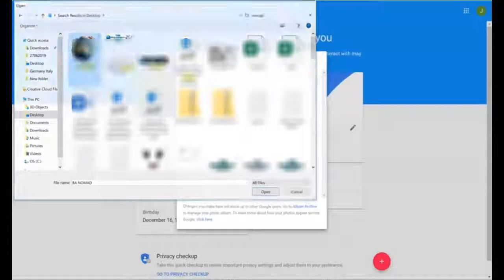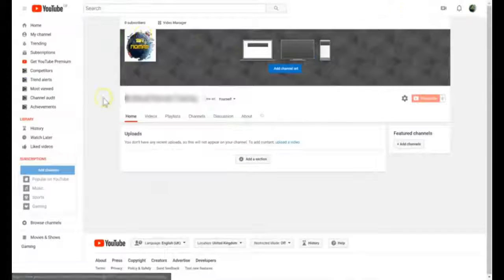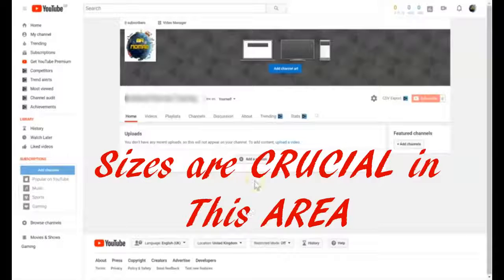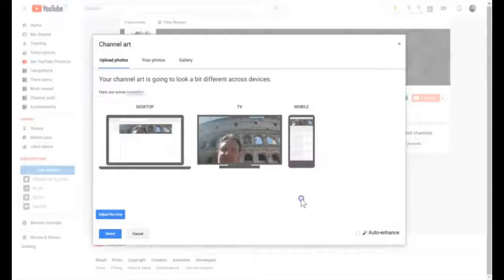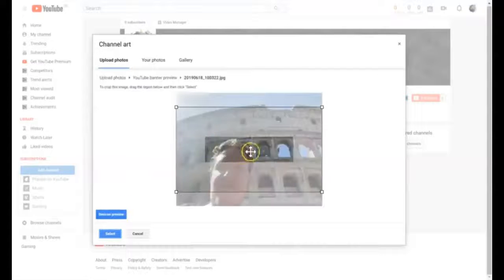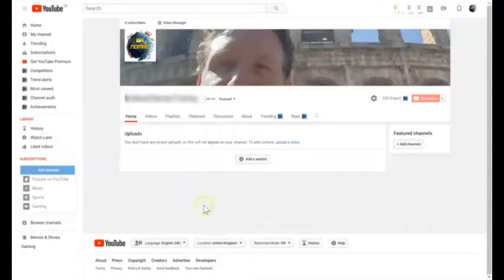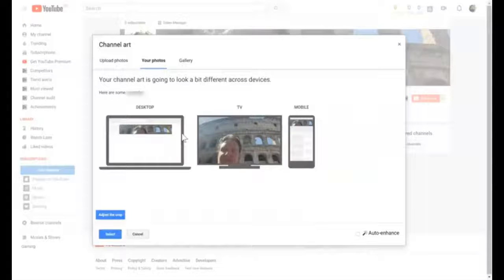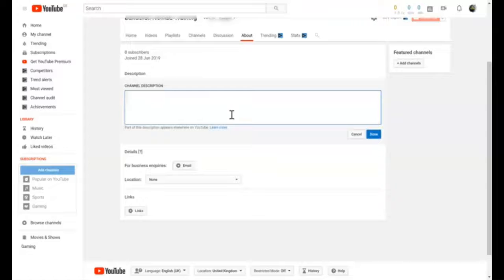How to Create a YouTube Channel Part 2 - How to Set Up a YouTube Channel 2020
How to Create a YouTube Channel Part 2 - How to Set Up a YouTube Channel 2020. You Will Learn More About Creating and Setting Up Your YouTube Channel.
.ATTENTION...
FOR THOSE PEOPLE THAT THINK DIGITAL MARKETING AND THE VIDEO CREATION Arena are SATURATED...Think About This.

We Barely Have a Generation of the Internet Even Existing...YouTube Even Less. Saying This Industry is Saturated is Like Saying the Automotive Industry was SATURATED IN 1935. That's an 'AH-HA' Hmmm?
How About Upsells & Downsells?

Good News!

You Can Get Access to Over 200 Different Free Products

Do You Want to Run ‘HIGH CONVERSION ADS’ To Your Funnel?

Would You Like to ‘Promote Hi-Ticket ClickBank Products’ in Your Funnel?

Additionally, Want EVERYTHING YOU NEED To Make Viral Videos?

Below is a List of the Gear That MANY of The TOP INFLUENCERS USE.

Canon M50 Youtube Camera Kit

BOYA BY-M1 3.5mm Electret Condenser Microphone with 1/4" adapter for Smartphones iPhone DSLR Cameras PC

TAKSTAR SGC-598 Interview Microphone for Nikon/Canon Camera/DV Camcorder

Ravelli APLT6B 72" Lightweight Aluminum Tripod, Includes Carry Bag and Universal Smartphone Mount

SanDisk Ultra 64GB Class 10 SDXC UHS-I Memory Card up to 80MB/s

Wasabi Power LP-E12 Battery (2-Pack) and Dual USB Charger for Canon EOS M, EOS M10, EOS M100, EOS M200, EOS M50, EOS Rebel SL1 (EOS 100D), PowerShot SX70 HS

Fovitec - 2-Light Quick Setup 650W Fluorescent Lighting Kit for Photo & Video with 20"x28" Pop-up Softboxes, stands, & Carry Bag

Canon EF-M 22mm f2 STM Compact System Lens

JOBY GorillaPod 3K Kit. Compact Tripod 3K Stand and Ballhead 3K for Compact Mirrorless Cameras or Devices up to 3K (6.6lbs). Black/Charcoal

As Always. . .

In Your Corner,